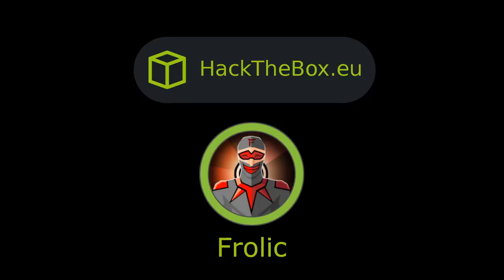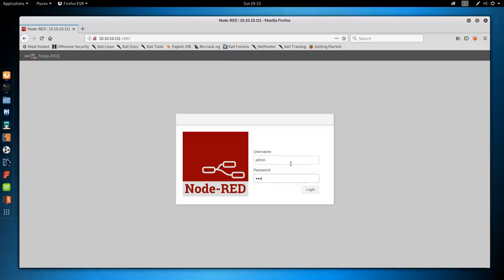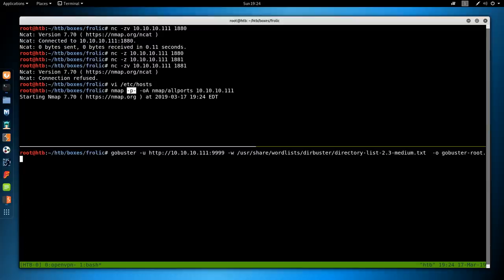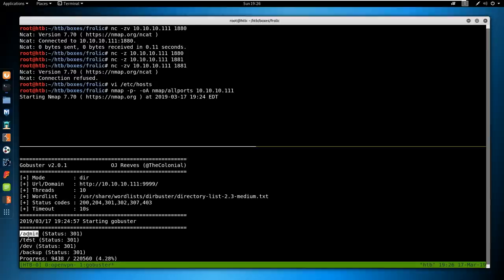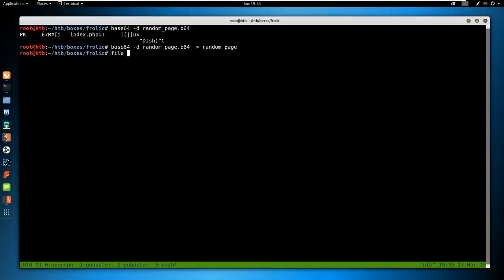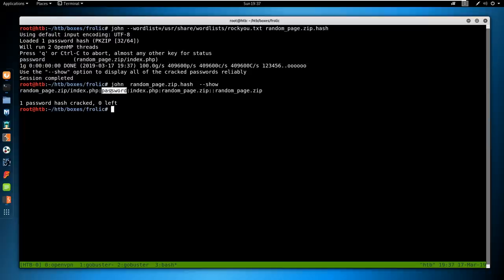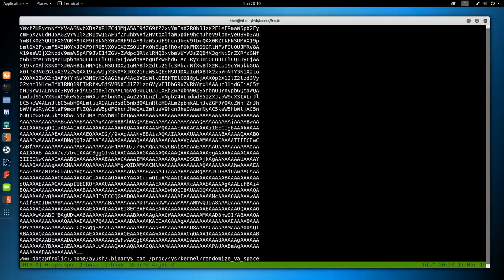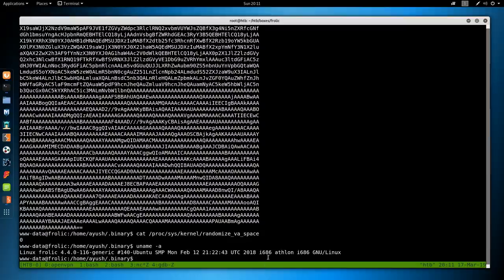HackTheBox - Frolic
01:16 - Begin of Recon, until around 13 minutes gathering information to avoid rabbit holes
04:04 - Using nc/ncat to verify a port is open (-zv)
11:17 - Doing gobuster across man of the sub directories
13:03 - Examining /admin/ - Examine the HTML Source because login is not sending any data
14:09 - Discover some weird text encoding (Ook), how I went about decoding it
15:44 - Decoded to base64 with some spaces, clean up the base64 and are left with a zip file
19:19 - After cracking the zip, there is another text encoding challenge (BrainF*)
25:11 - With potential information, return to our long running recon for more information
28:49 - Discovering /playsms
32:00 - Reading ExploitDB Articles and then attempting to manuall exploit PlaySMS via uploading a CSV
34:34 - Getting a reverse shell
39:00 - Running LinEnum.sh
40:00 - Finding the SetUID file: rop
42:00 - Exploiting ROP Program with ret2libc
45:30 - Getting offsets of system, exit, /bin/sh from libc using ldd, readelf, and strings
50:34 - Running our exploit to get root shell
54:00 - Begin of recovering rop.c source code
56:41 - Recreating rop.c then compiling
59:44 - Copying the physical disk to our local box via SSH and DD
01:01:44 - Using PhotoRec to restore files and finding rop.c